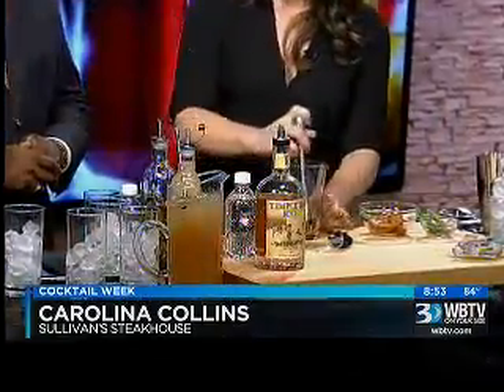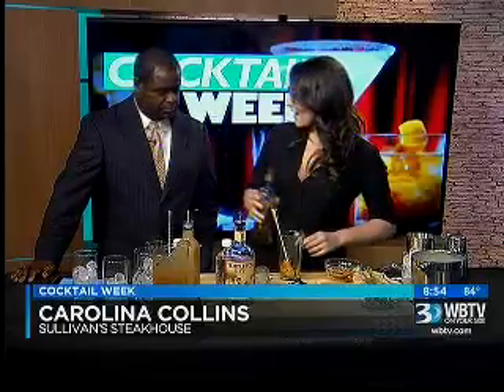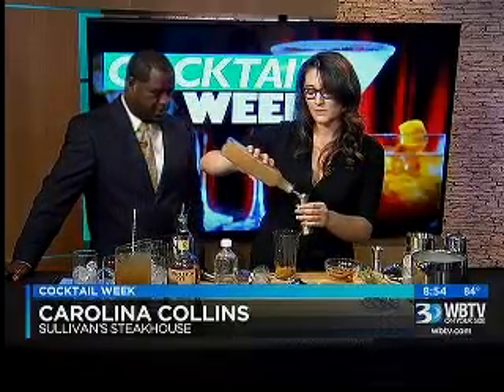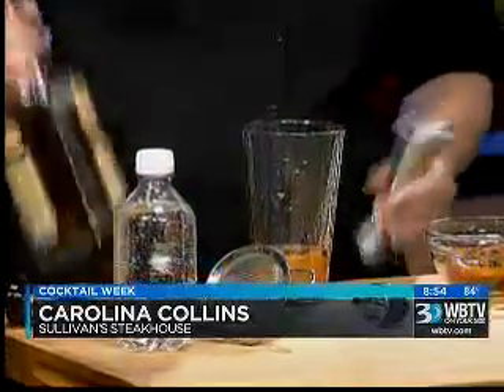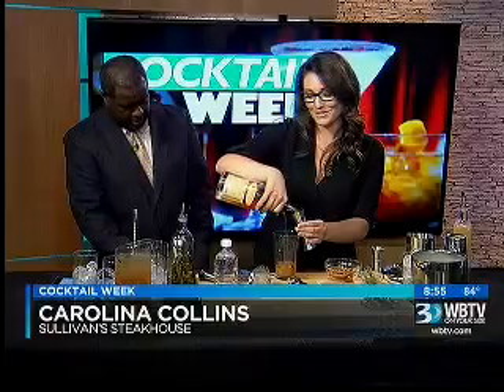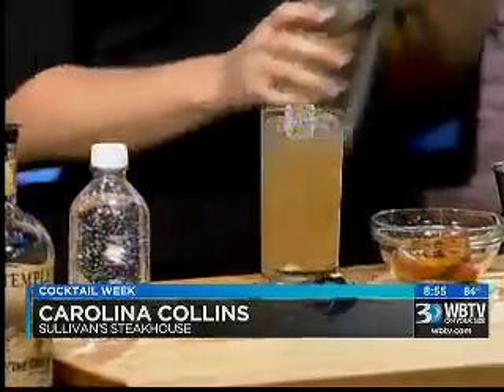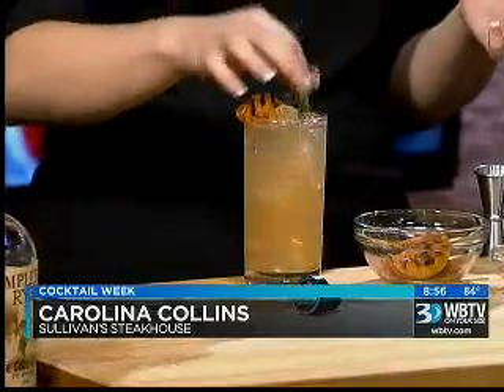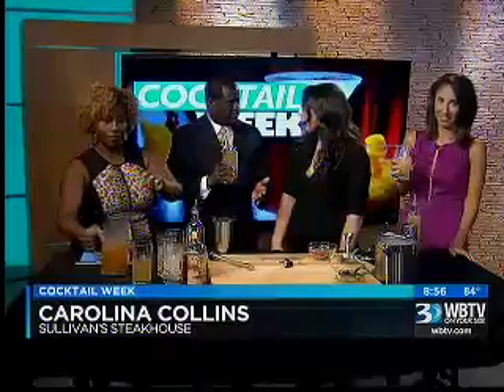09.03.15: PM Bounce #4 | Cocktail Week with Sullivan's